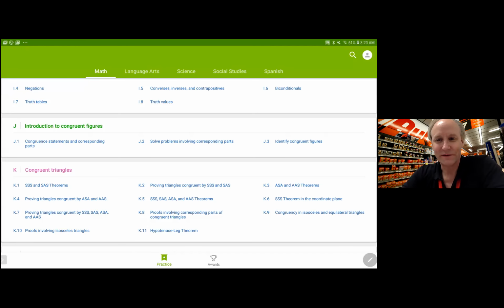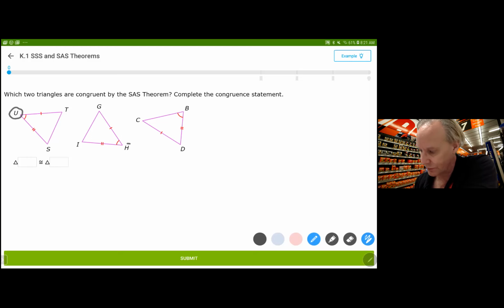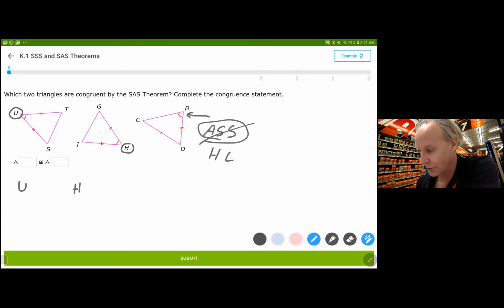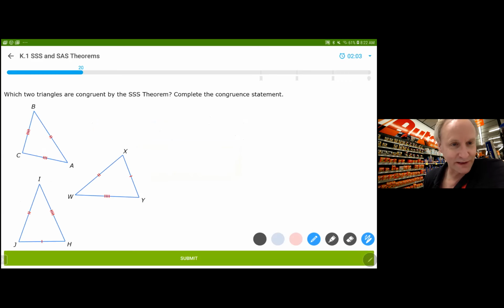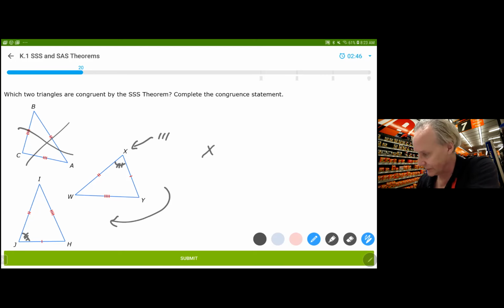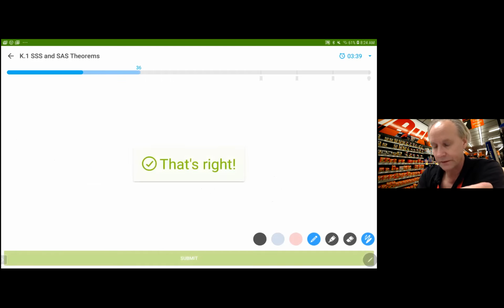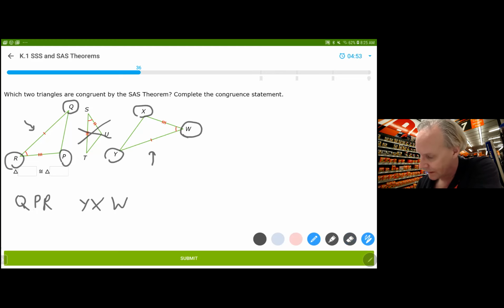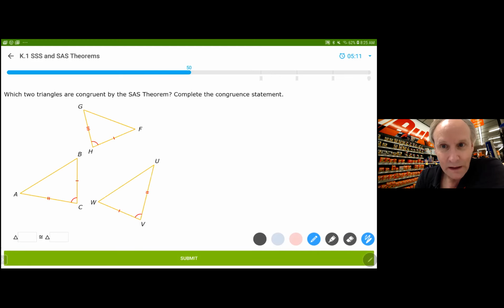IXL Geometry K.1 - SAS and SSS Congruence Relations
I give a brief demonstration of how to match vertices and choose a pair of congruent triangles based on the given congruences in a diagram.